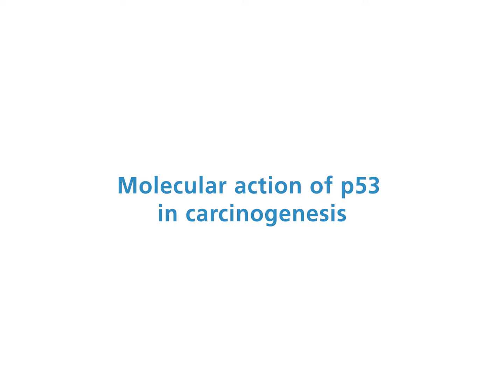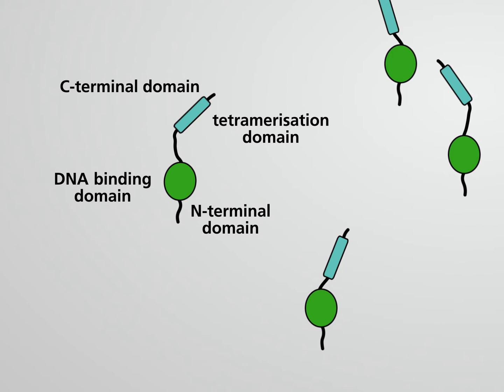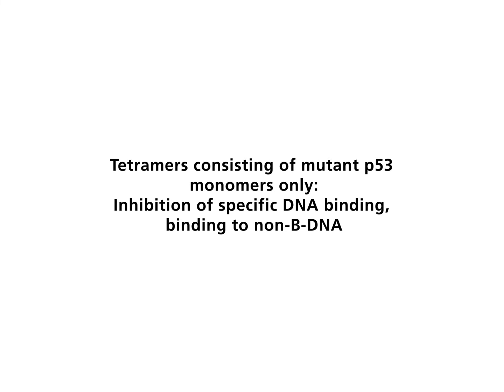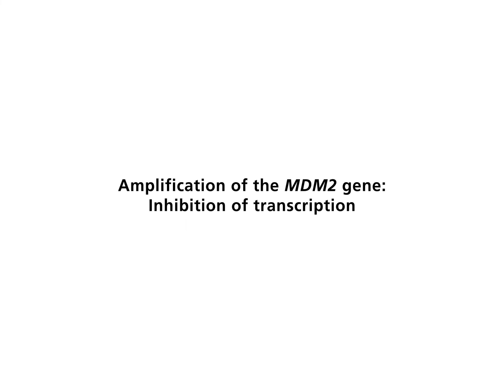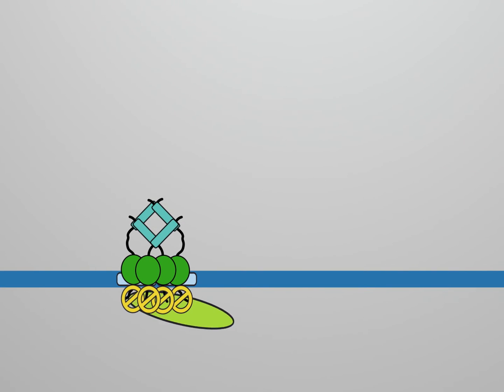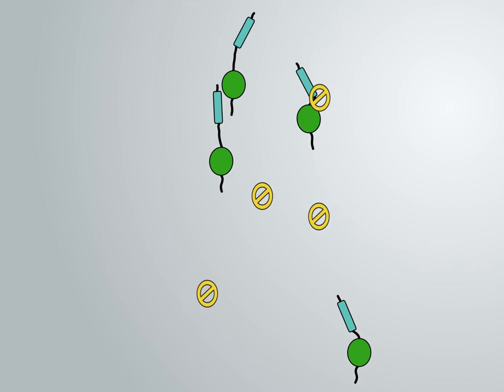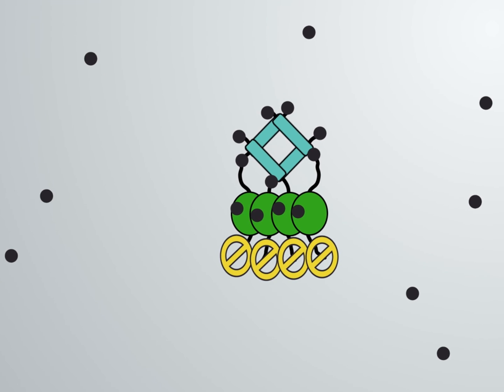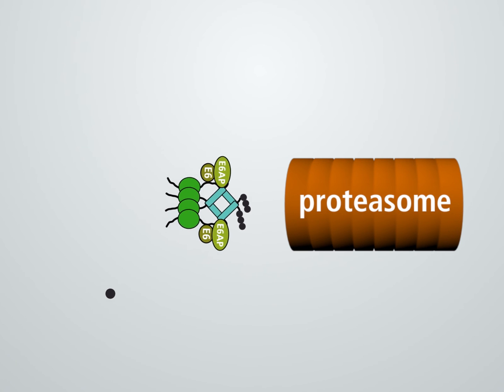Molecular action of p53 in carcinogenesis HD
The tumor suppressor protein p53 is a transcription factor. p53 monomers assemble into tetramers that bind to consensus sequences in the DNA and activate the transcription of p53 response genes. P53 target genes are involved in the regulation of proliferation, apoptosis and genomic stability. The loss of p53 functions can promote the development and progression of malignant tumors. This can be based on various mechanisms. The loss of both TP53 alleles is observed in bone and soft tissue sarcomas. In many tumors the product of one allele is changed by a point mutation. Point-mutated monomers force wild-type monomers into an altered conformation. Such a dominant-negative mutation blocks DNA binding and transcription. After loss of the wild-type allele, mutant p53 monomers form tetramers that cannot bind to consensus sequences in the DNA. The MDM2 gene is amplified in about a third of soft tissue sarcomas. The encoded protein blocks the transactivation domains of p53 and mediates p53 ubiquitination and degradation in the proteasome. Ubiquitination and subsequent proteolysis of p53 can also be mediated by association with E6 proteins of the human papillomavirus.